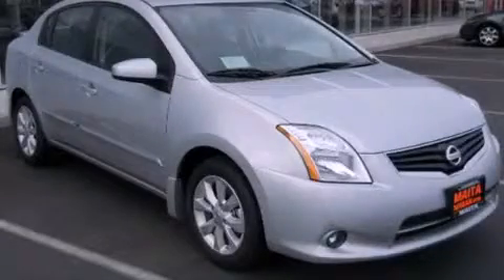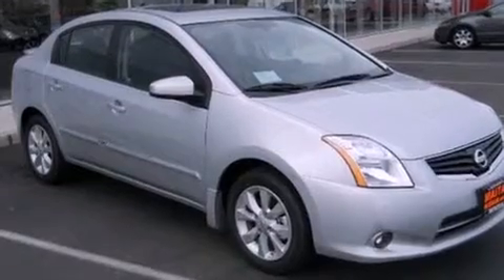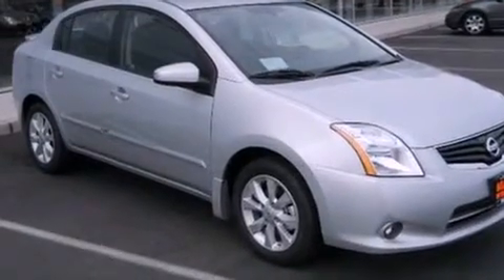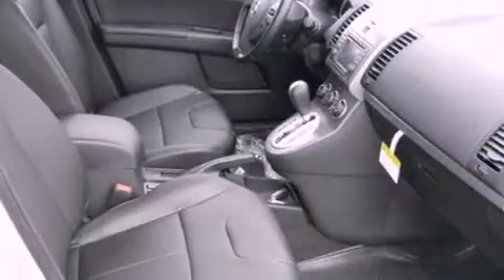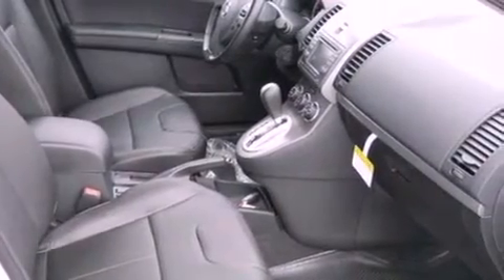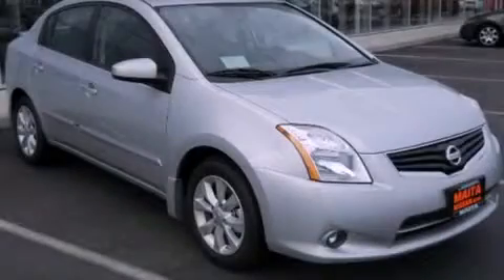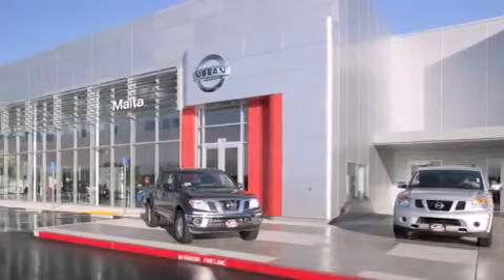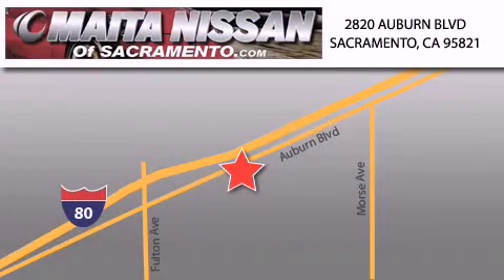2012 Sentra Sacramento CA 95821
Year : 2012
 Make :
 Model : Sentra
 Engine : 4 cylinder engine

 Exterior : brilliant

 2012       Sentra Sacramento CA